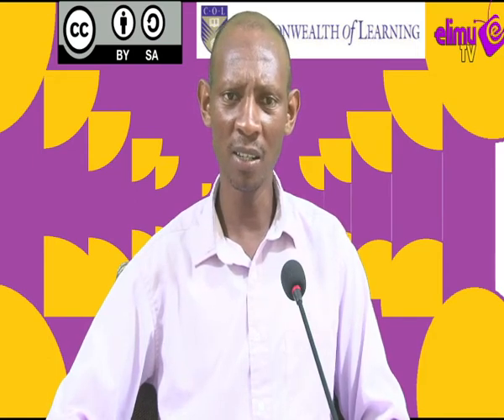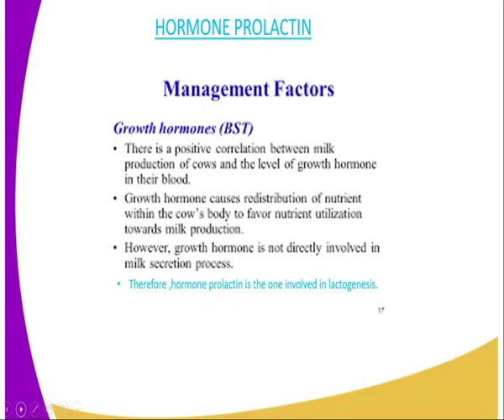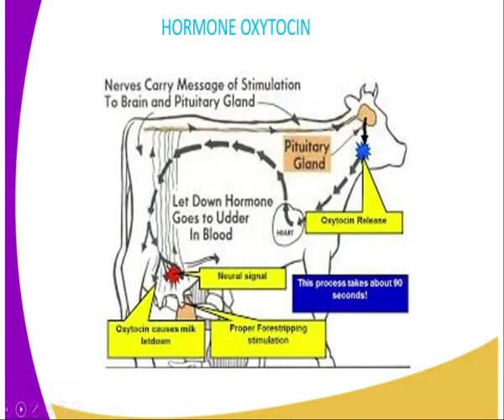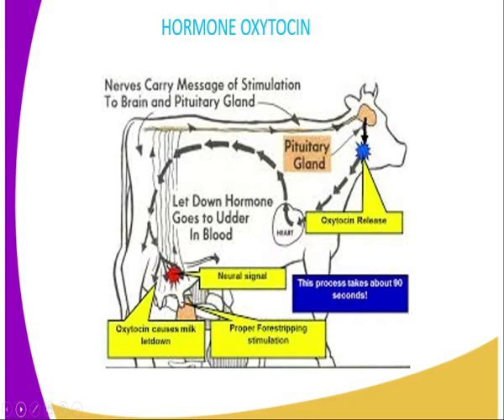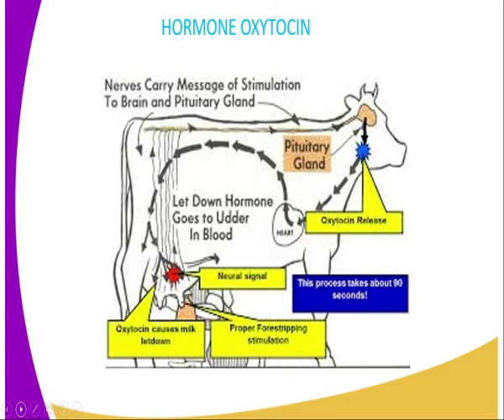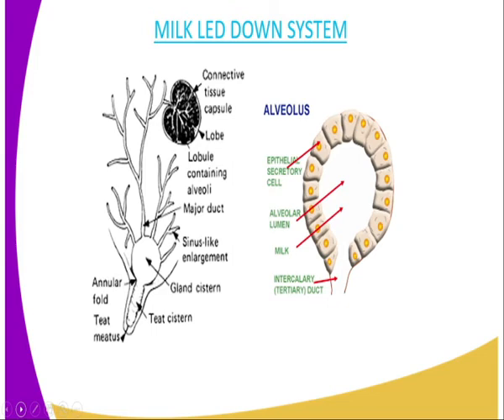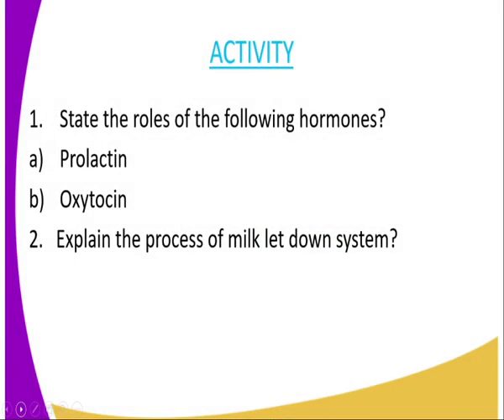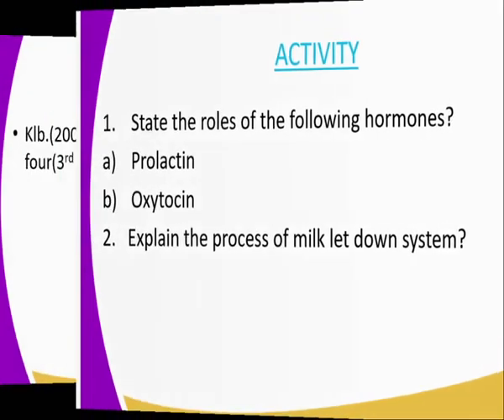Agriculture form 4 , milk secreation and milk let down systeam, lesson 21